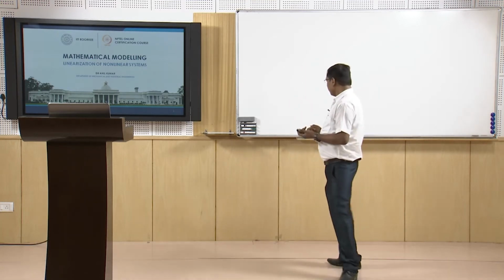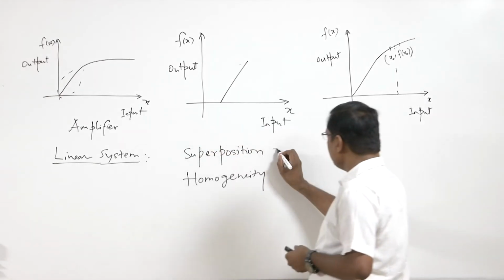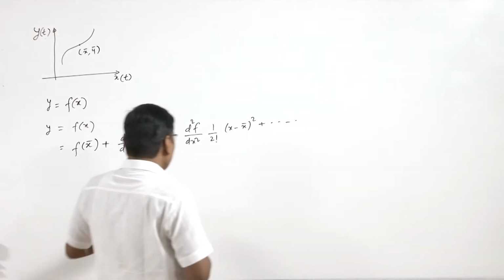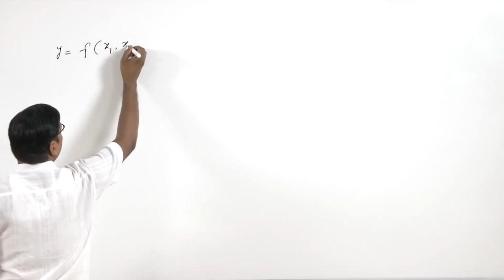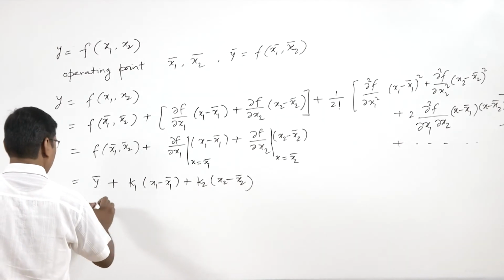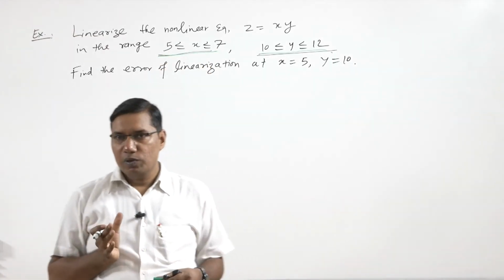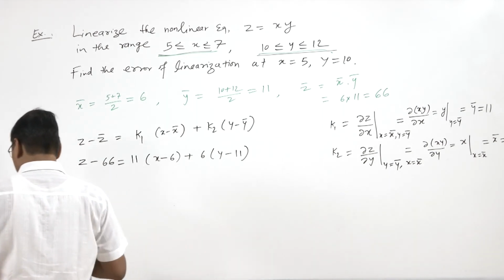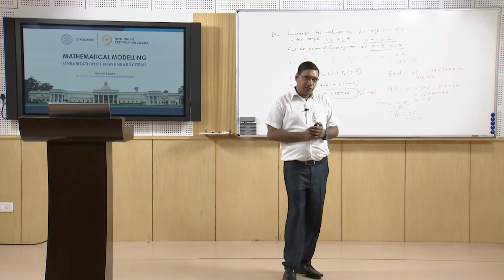Lecture 09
This lecture includes discussion on the linearization of non linear system.